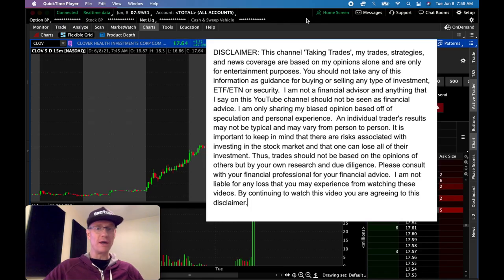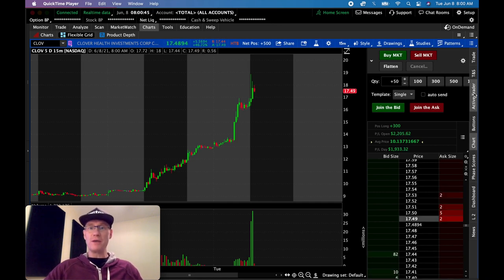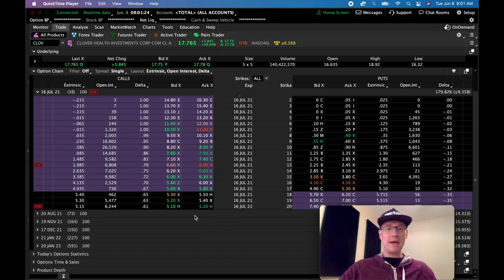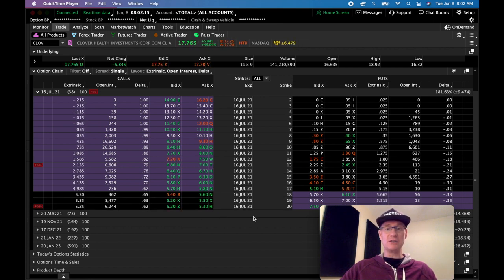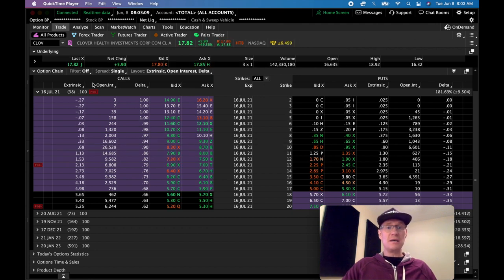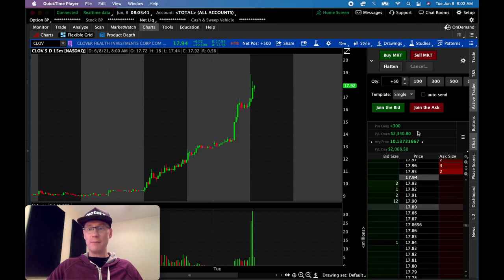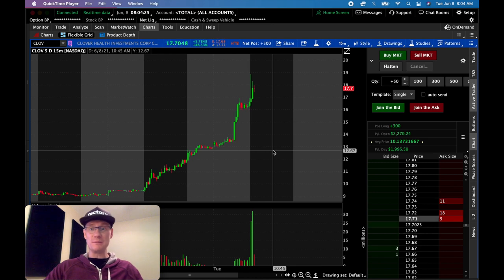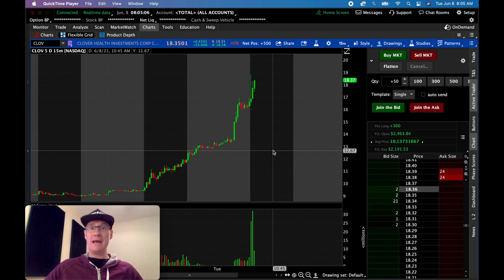✅ CLOV Stock Meme Insanity - How Much Do I Own and How am I Trading Clover Health?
In this video I'm showing you my P/L on Clover Health ticker CLOV. I currently own shares of CLOV and now I've decided to sell options on my positions, that's right, covered calls for big premium. When meme stocks go ripping like this, volatility spikes and options premium gets super frothy, creating some amazing opportunity for options as well as day  and swing traders. Covered calls are a great way to take advantage of this increased implied volatilty. Merry Stonkmas!